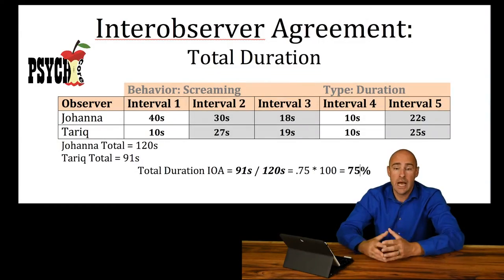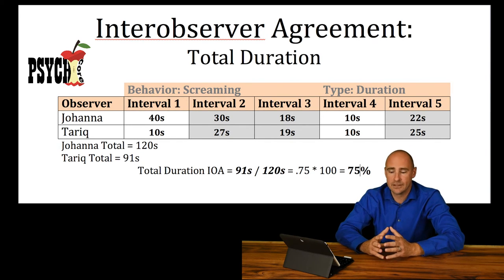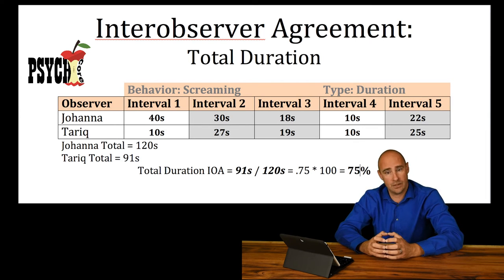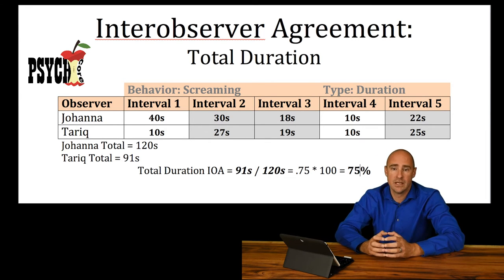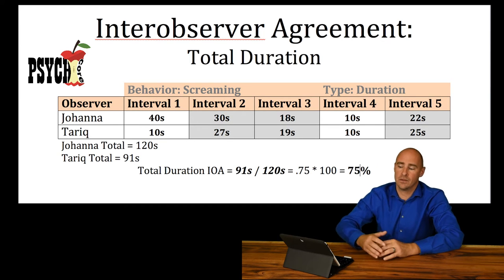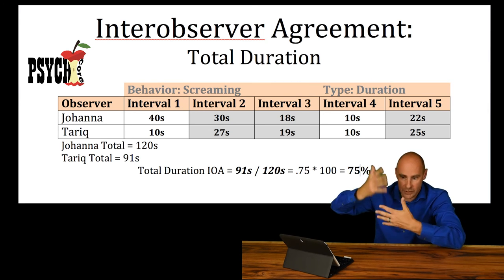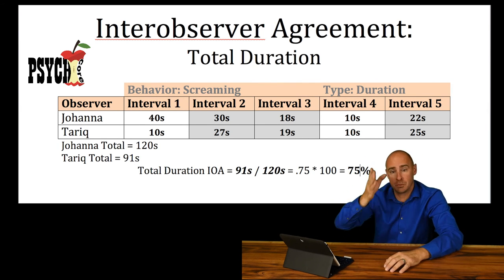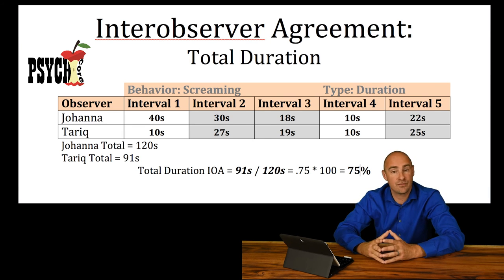Total Duration IOA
A brief definition of total duration interobserver agreement.